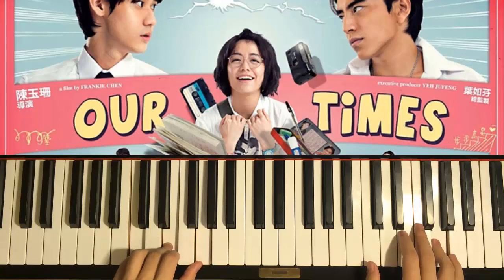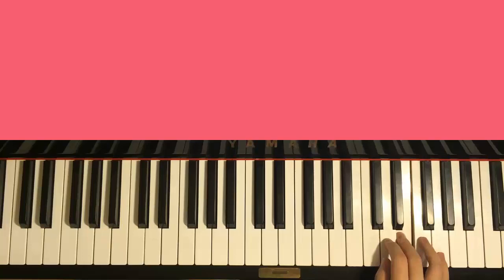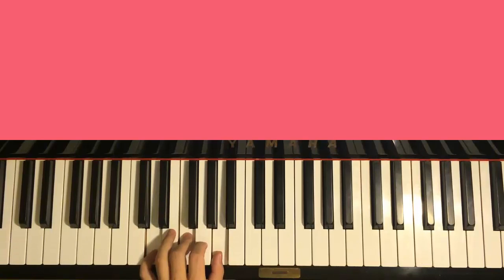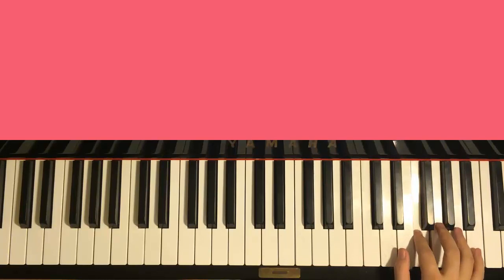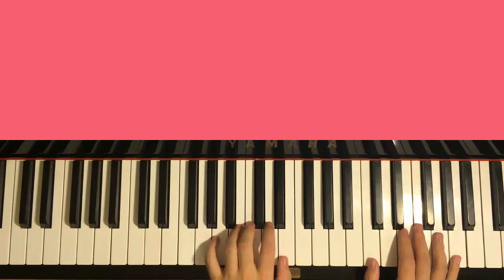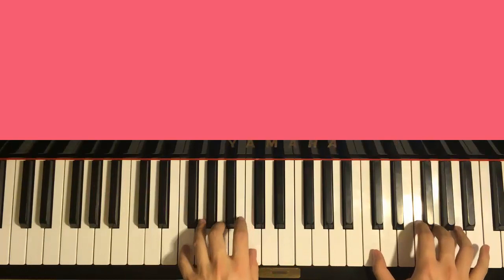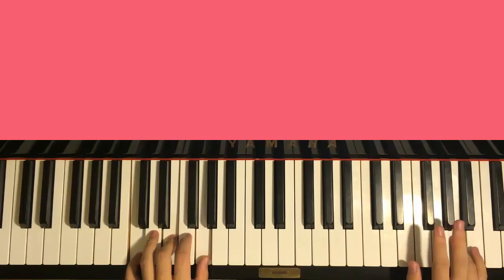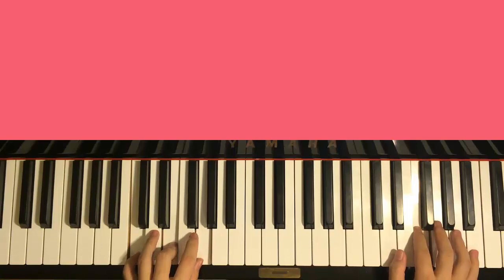田馥甄 Hebe Tien - 小幸運 A Little Happiness (Piano Tutorial Lesson)